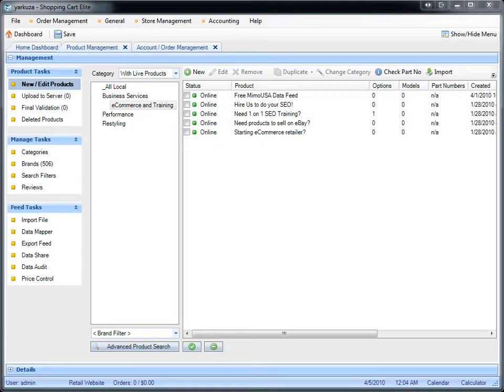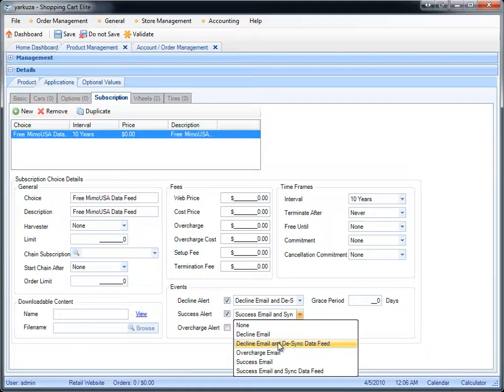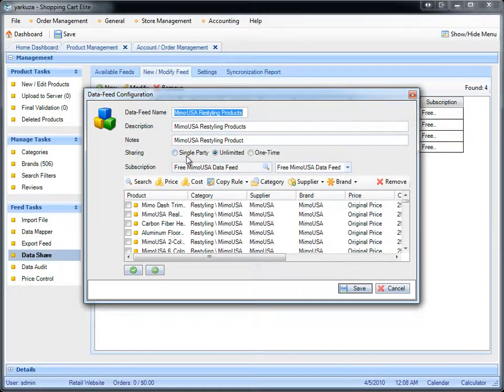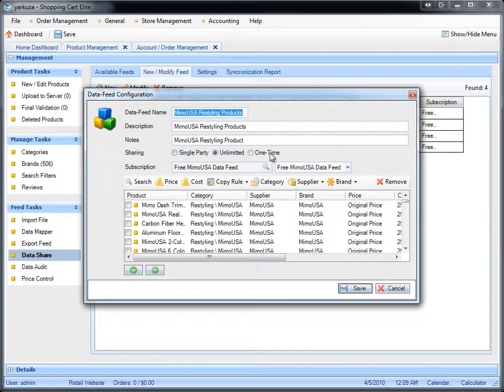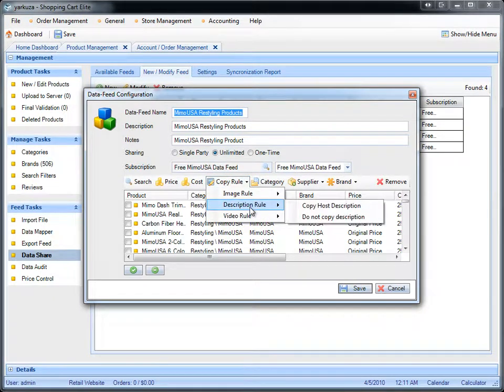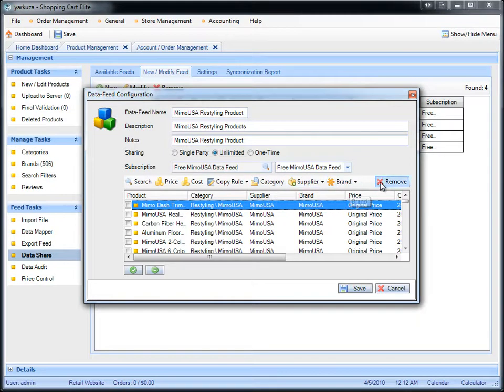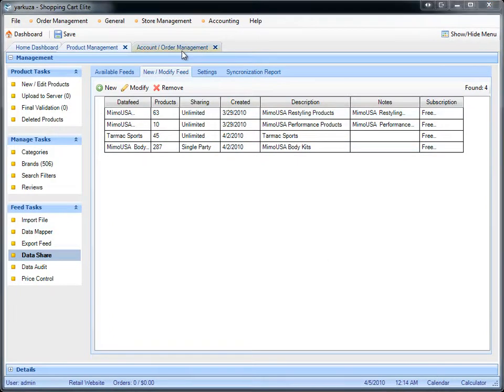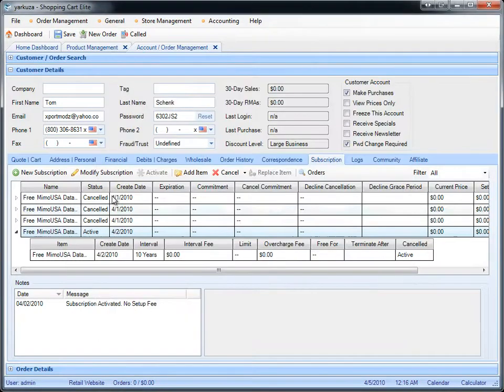Creating and Sharing Data Feed